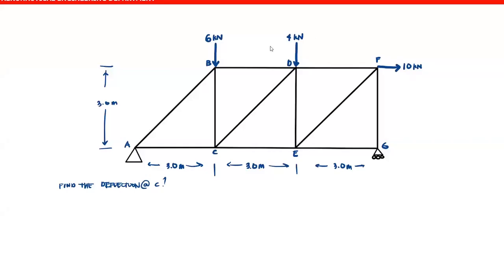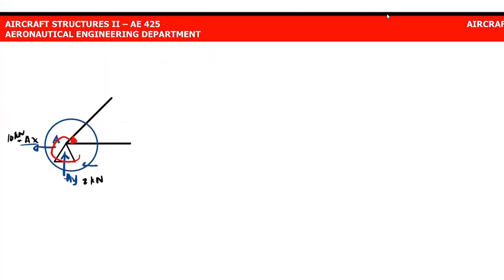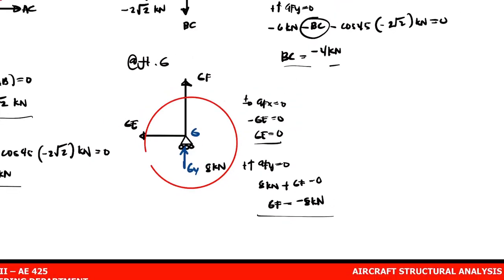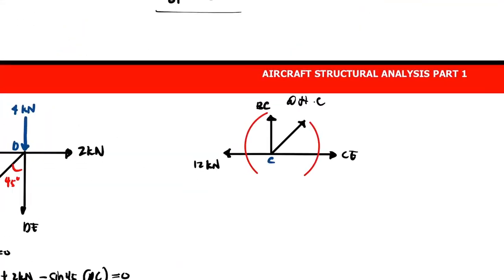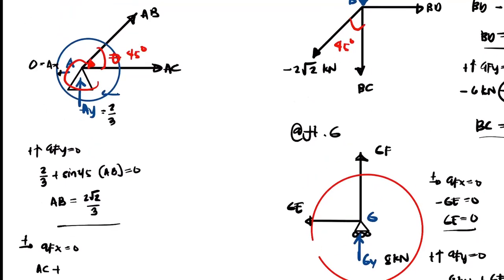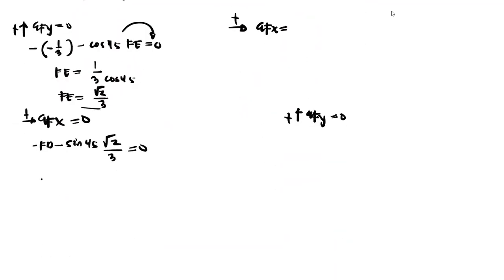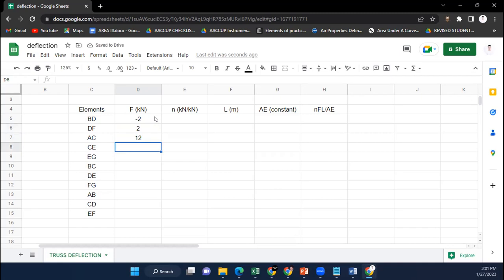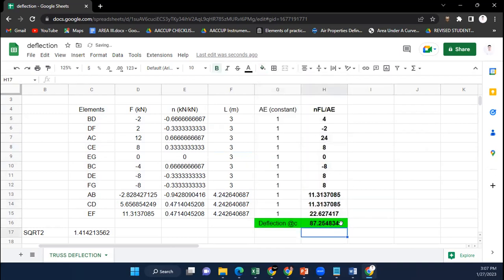Truss Deflections [Part 2]